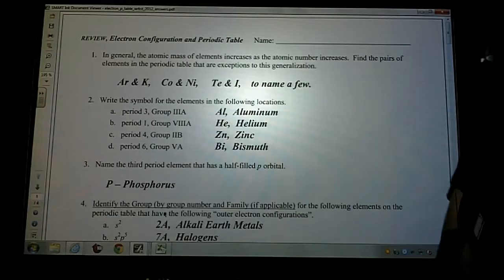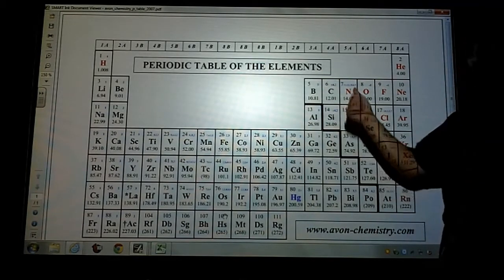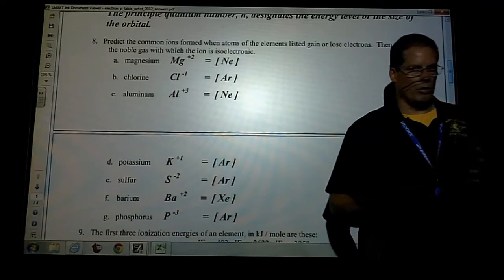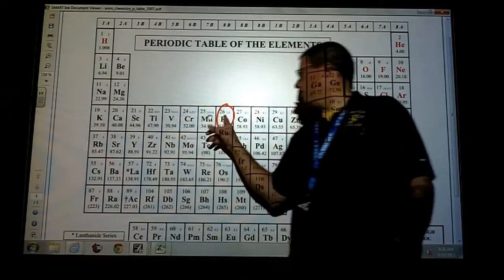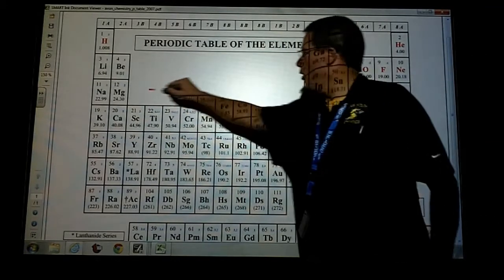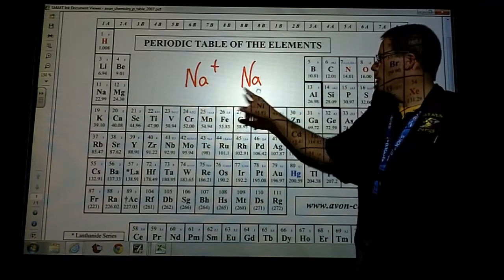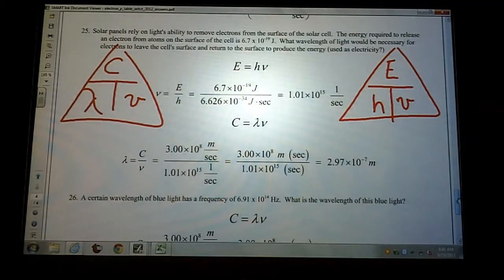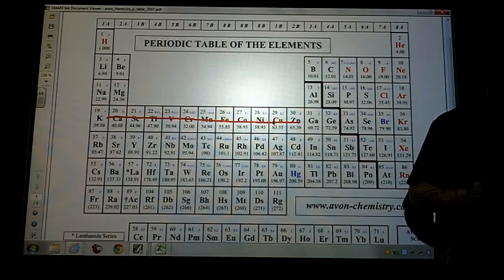atomic theory test review 2013